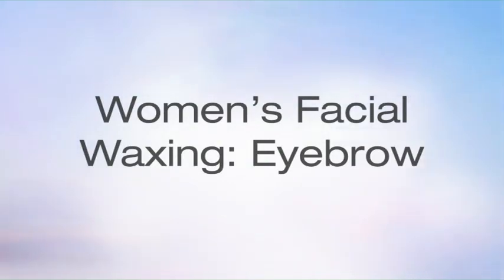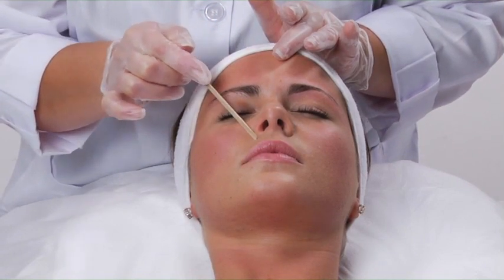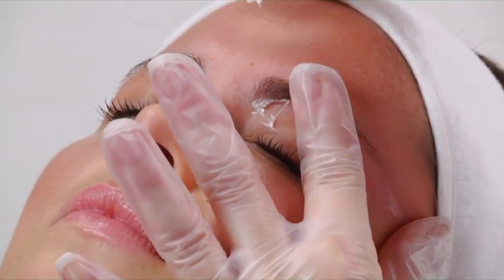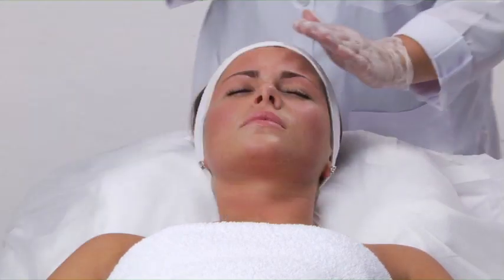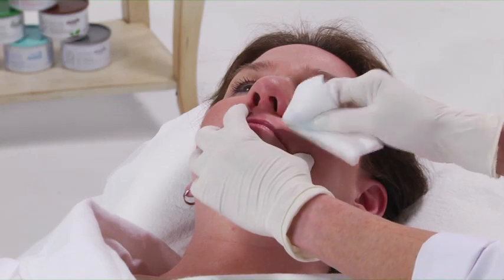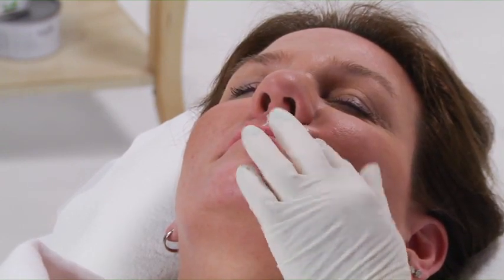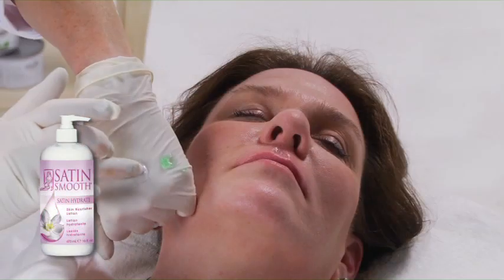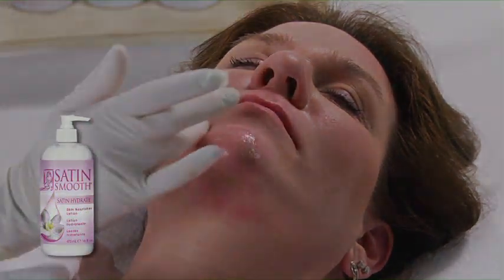Satin Smooth Women's Facial Waxing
Satin Smooth eyebrow, upper lip & chin waxing for women. Your step-by-step guide on how to wax women's facial hair.